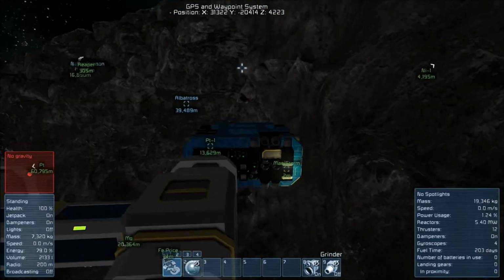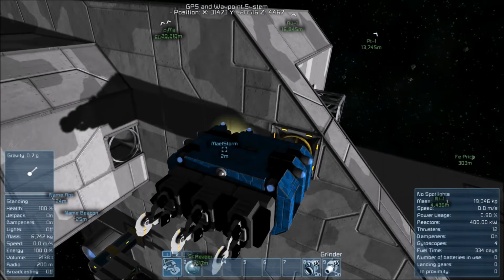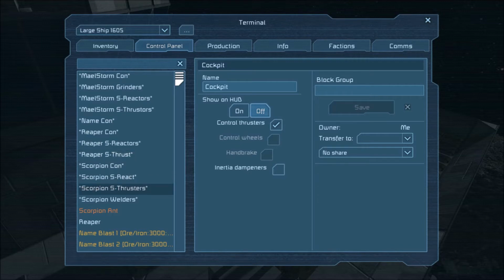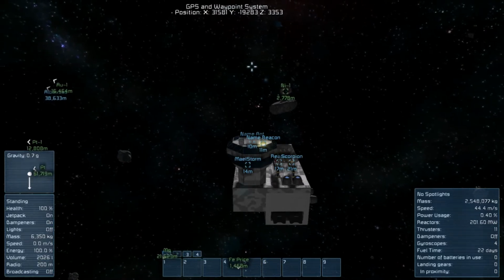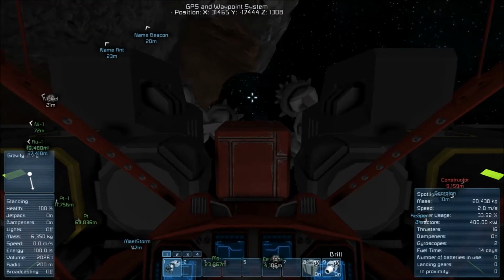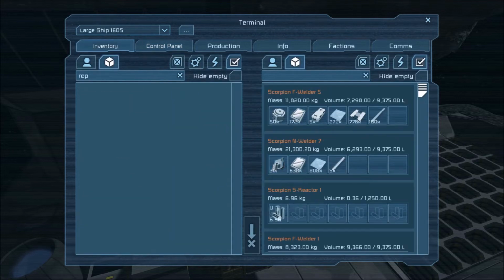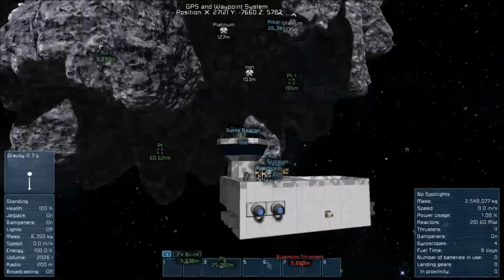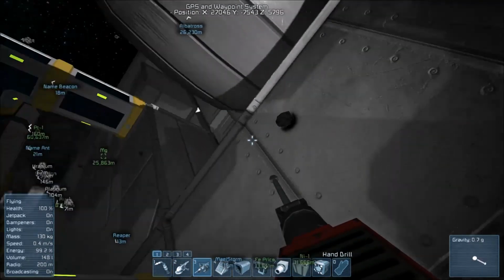Space Engineers ~ Lets Play S01 E030-2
Large ship is now underway ... Make a couple of stops grabbing a few things as we head away from home towards a derelict ship.